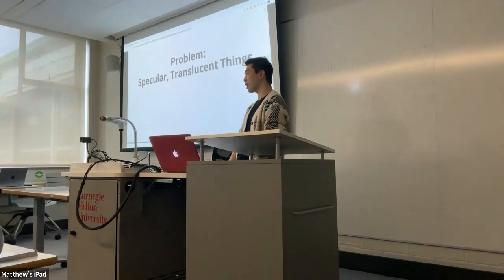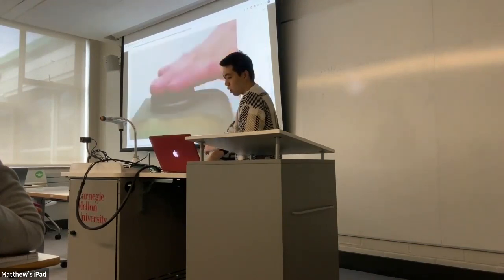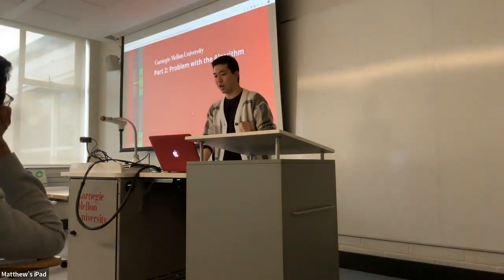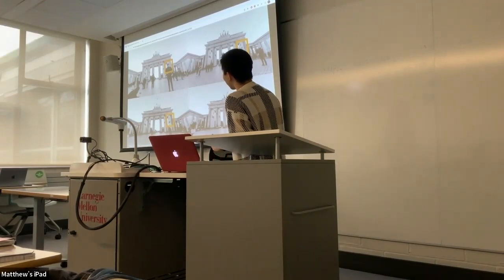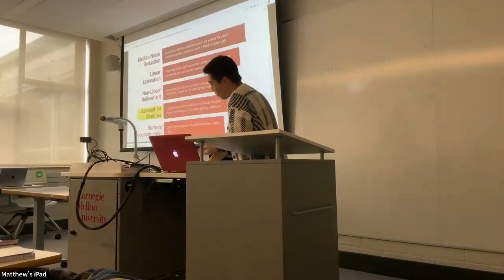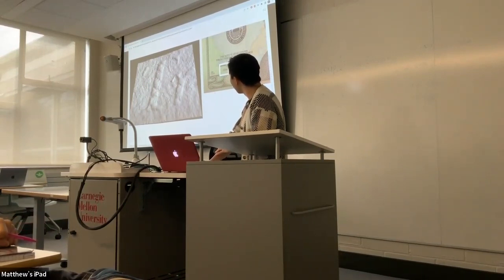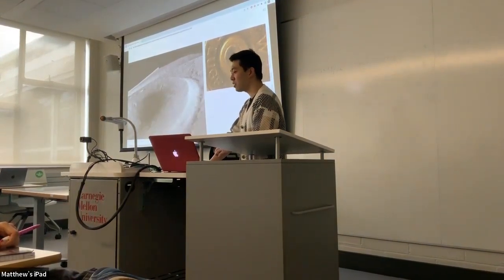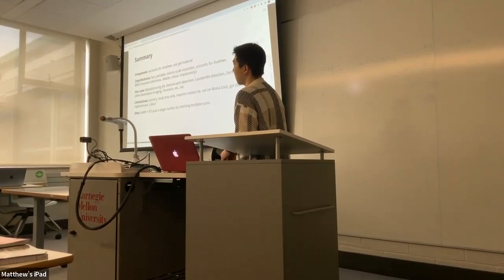Paper Presentation: Microgeometry Capture Using an Elastomeric Sensor (GelSight)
(230207 Physics-based methods in Computer Vision